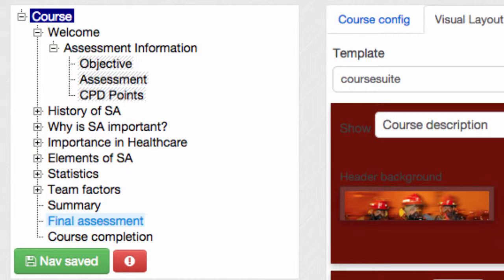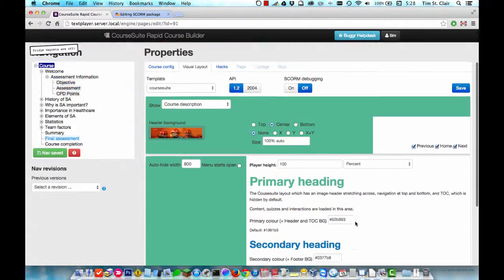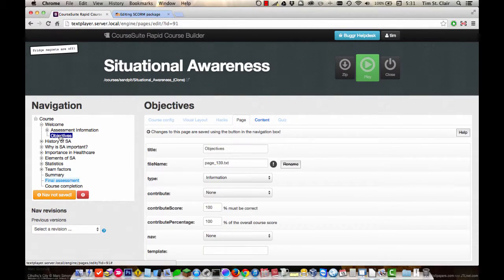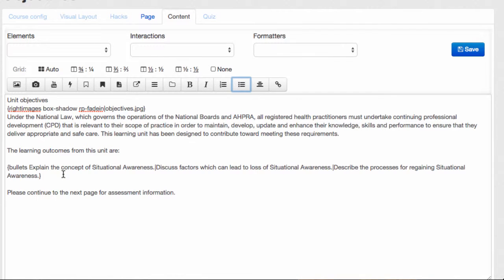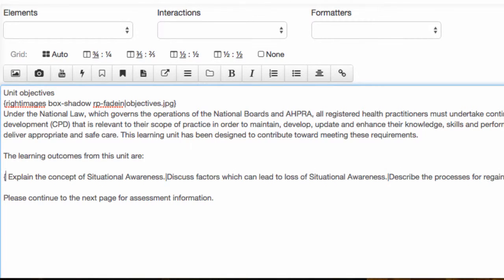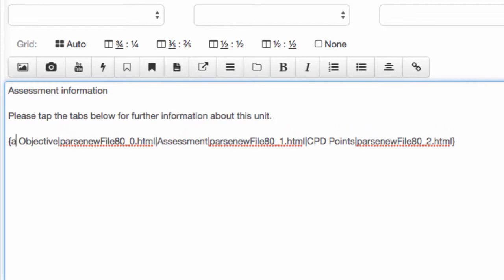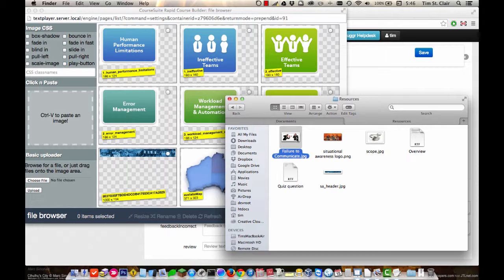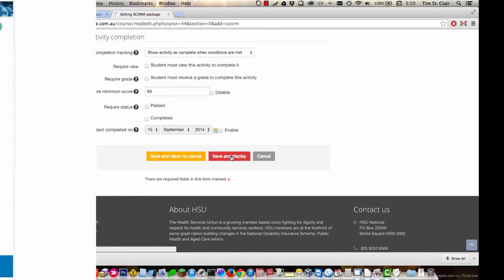textplayer overview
An overview of the rapid scorm course builder that we use to create courses.